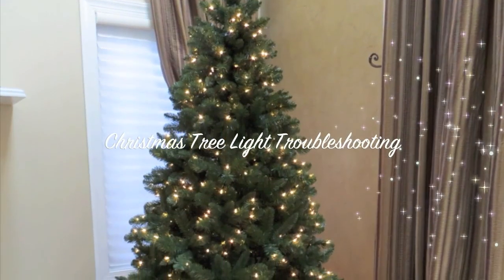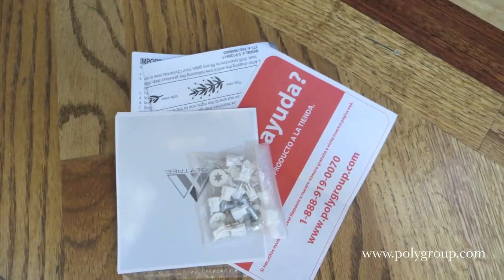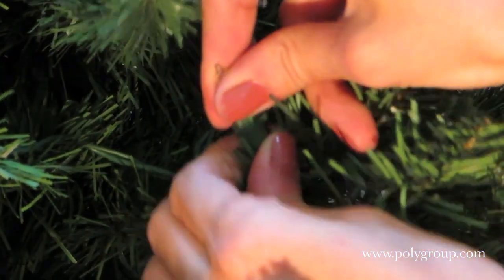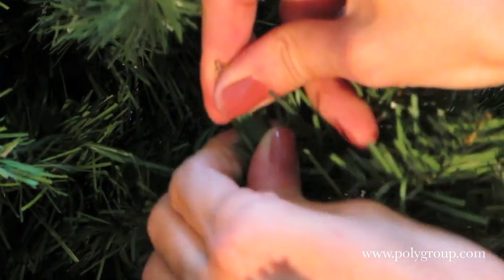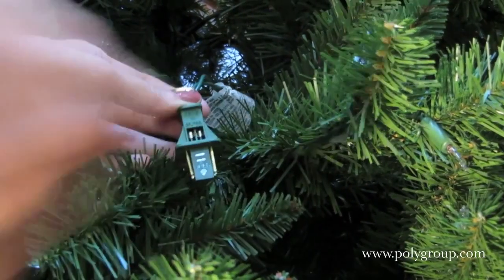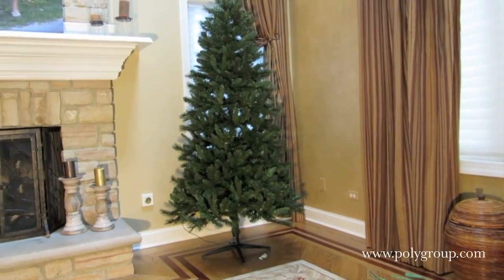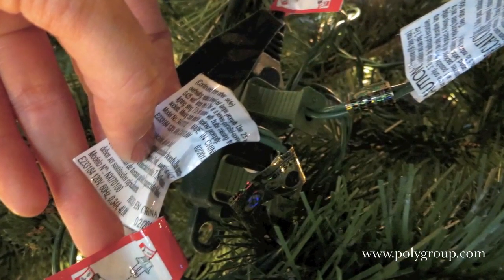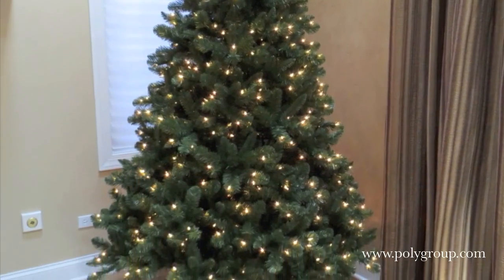Basic Light Troubleshooting